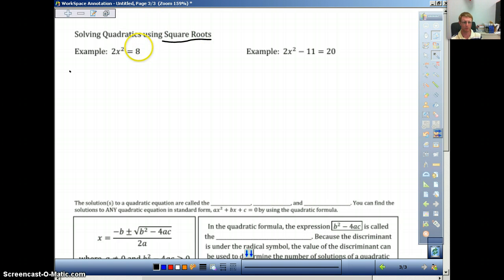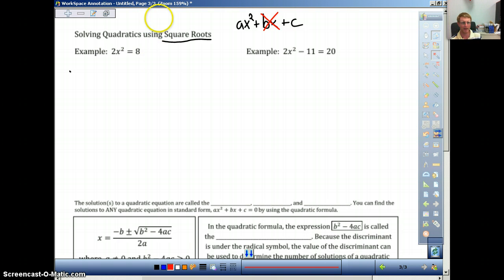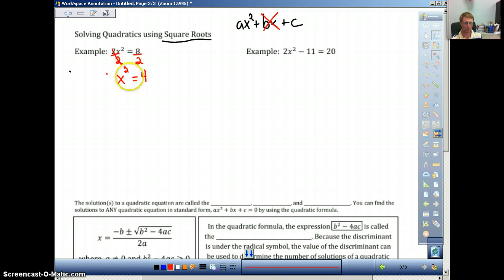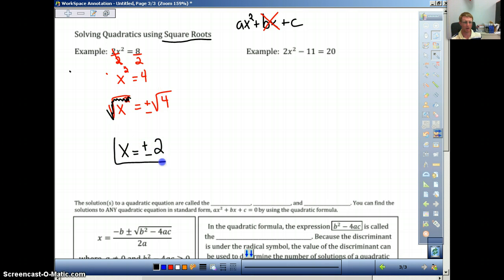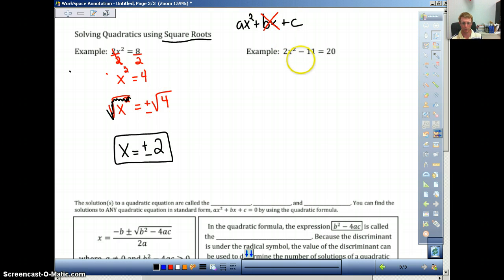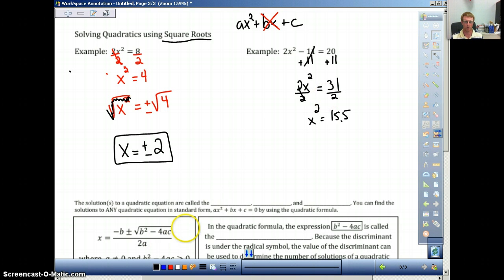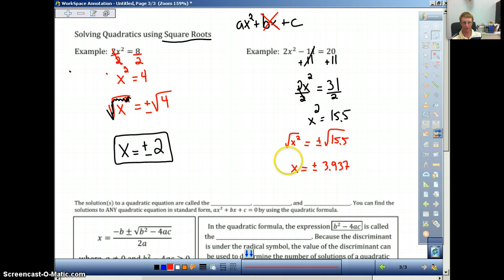Algebra Chapter 9 Part 3